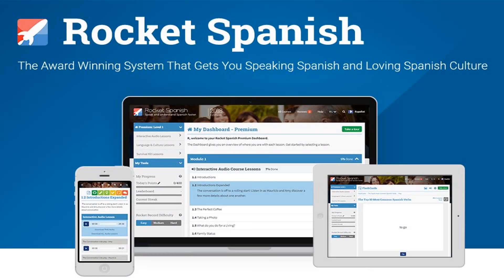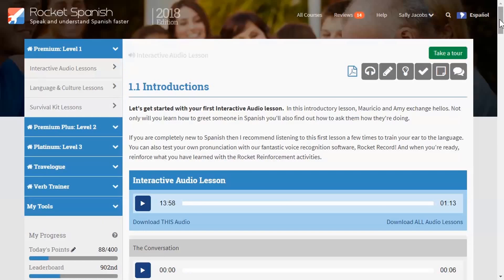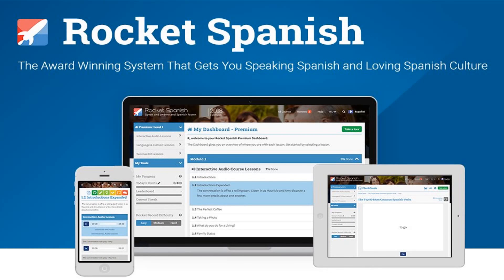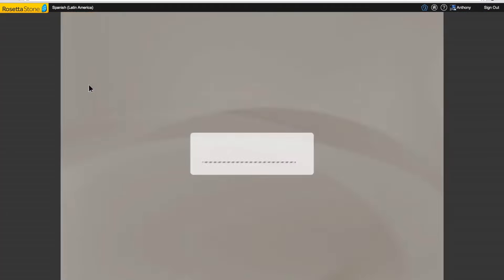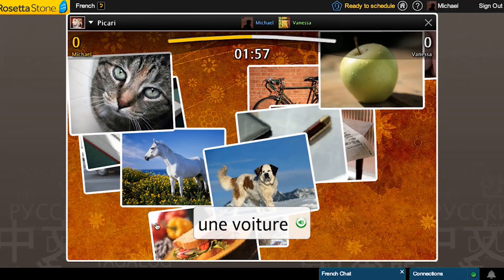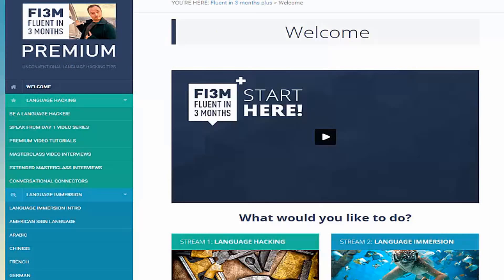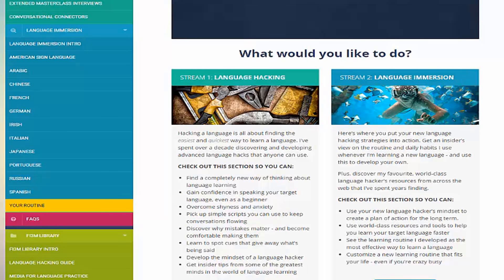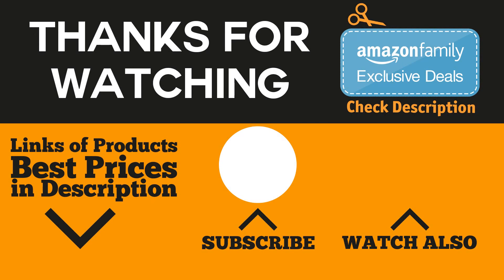✅Spanish: Learn Spanish Fast and Easy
Our trained experts have spent days researching for the best online  Spanish Courses ⬇️SHOW MORE ⬇️
✅1. Learn Spanish
✅2. Learn Spanish
✅3. Learn Spanish

To save you both time and money, we’ve narrowed down to top 3 best Spanish courses online in .
This is a "How to Learn Spanish"  review with the top 3 best online courses today/

Thanks to Bob Taylor that made the audio for this "How to Learn Spanish" review using the audio kit